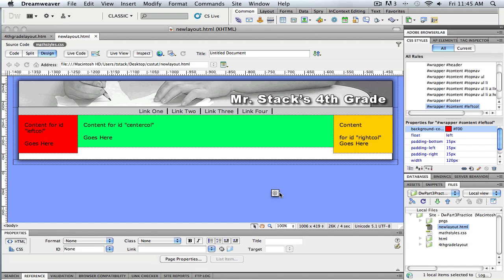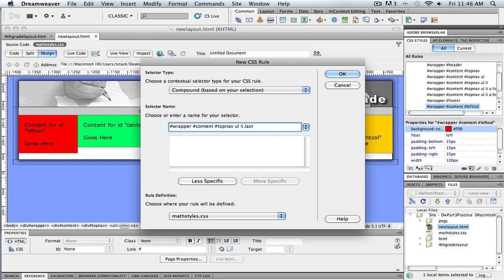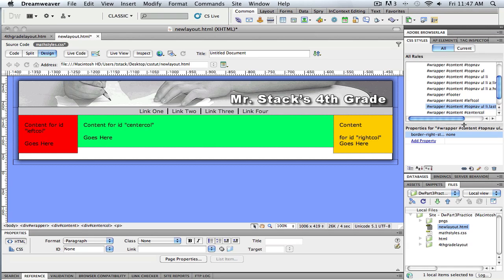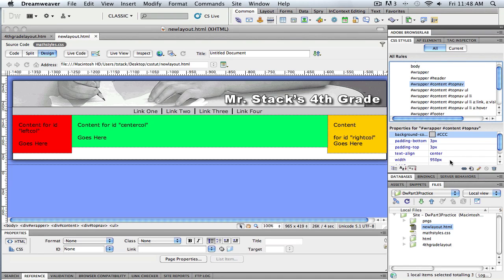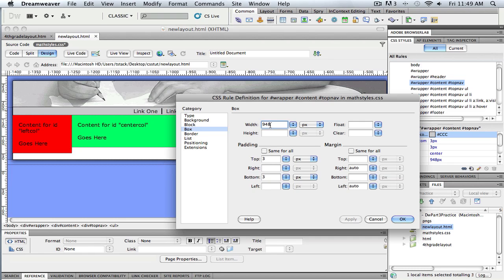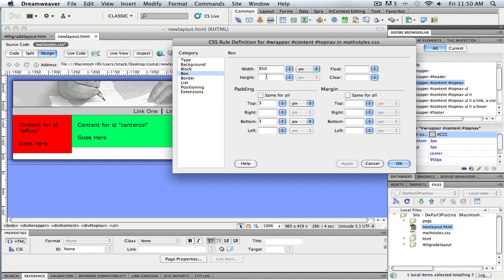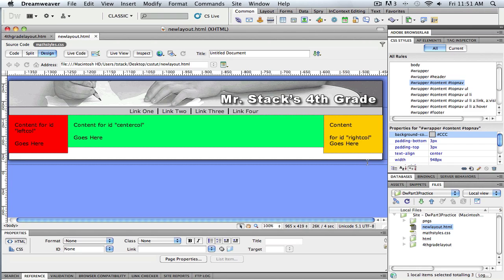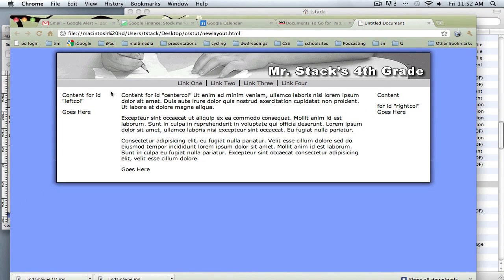CSS Layout Part 07: Rules for Top Nav 2